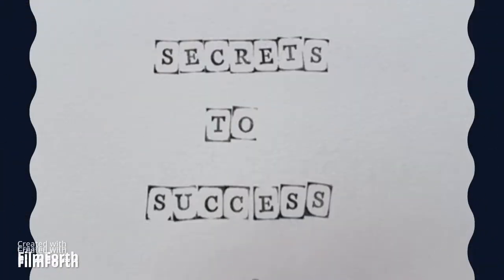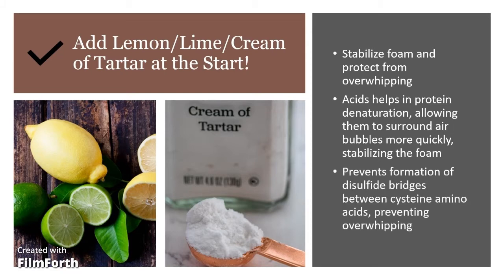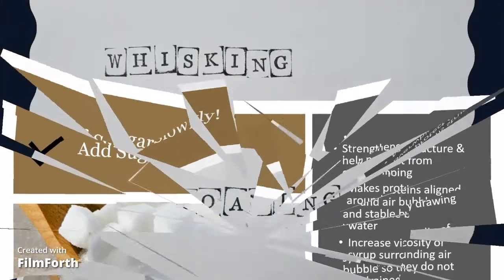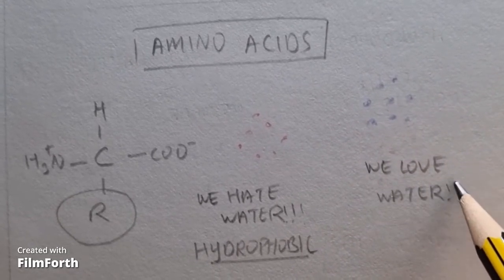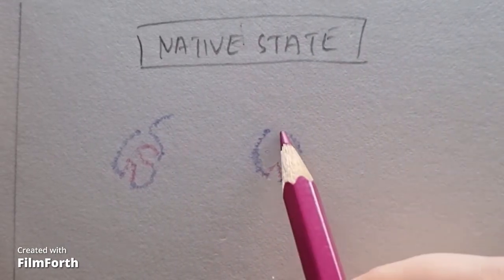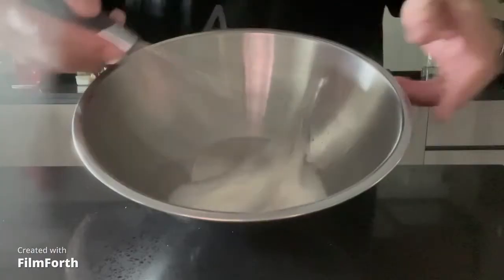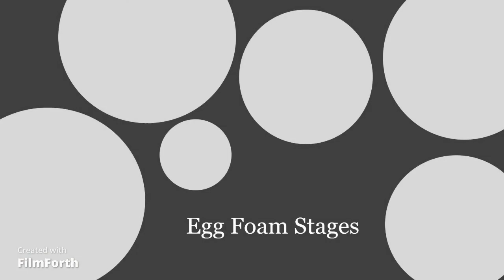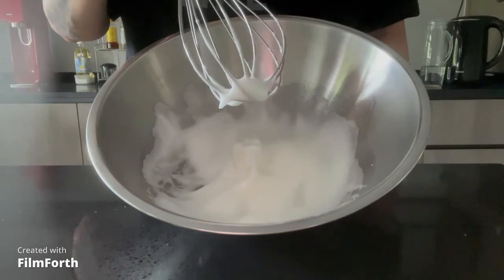unknown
Egg White Foaming